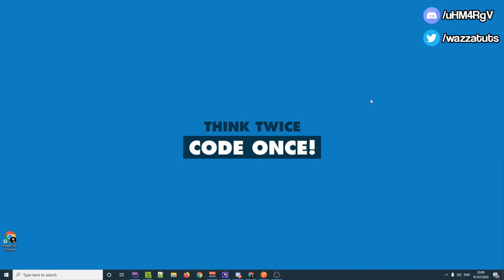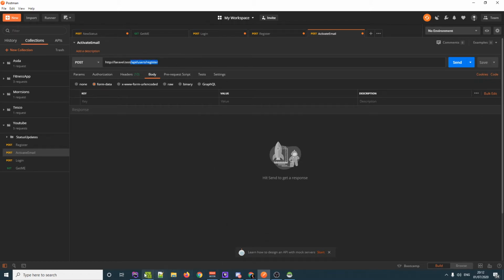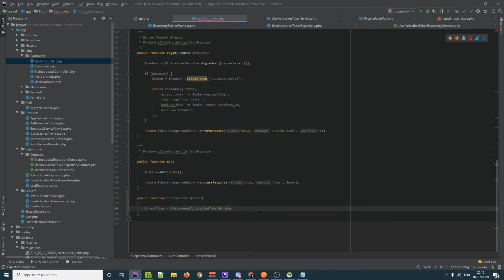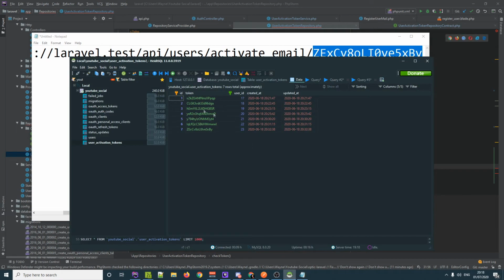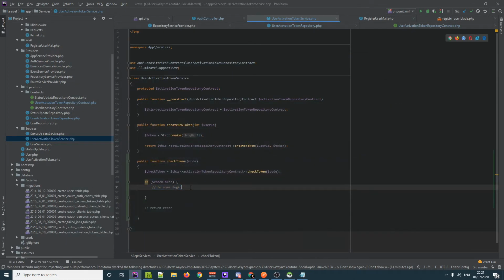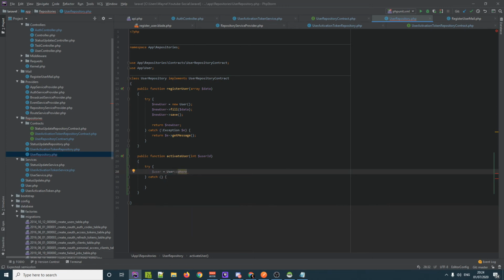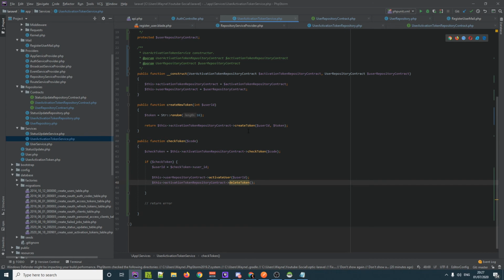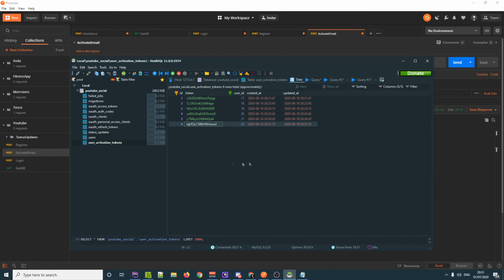Laravel Social Network API Lesson 17 : Activate Email Mail Part 3